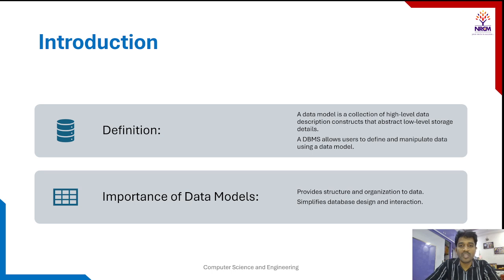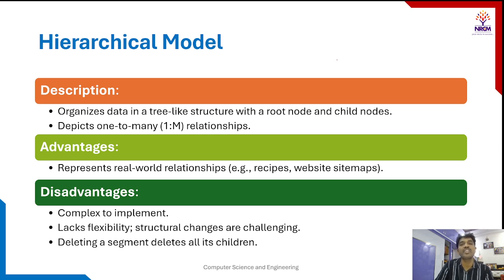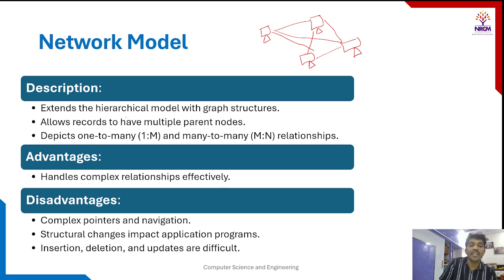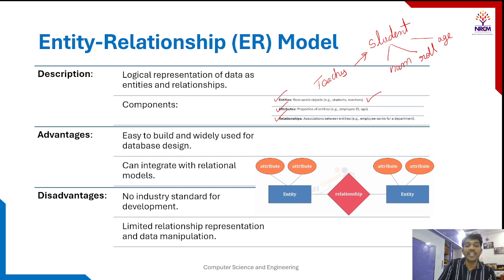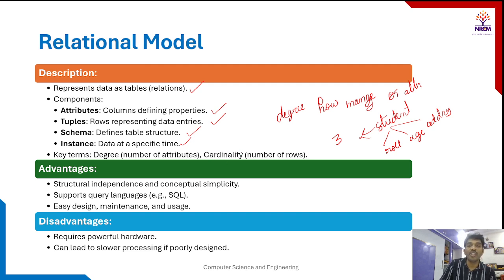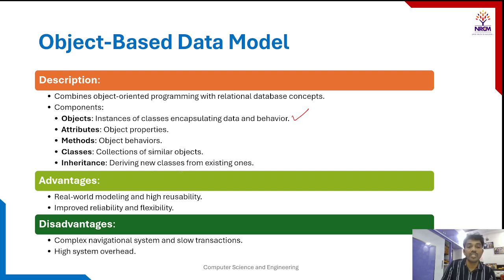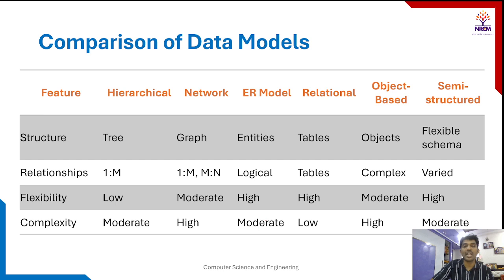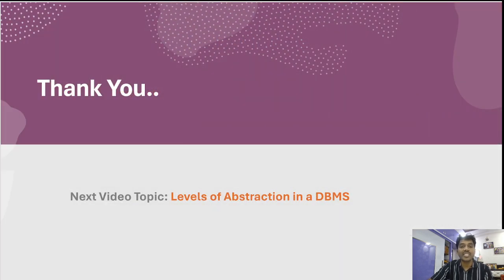L3 The Data Model by Dr Gandikota Ramu